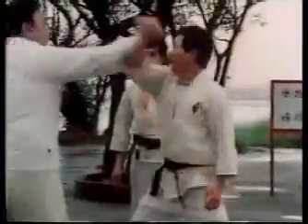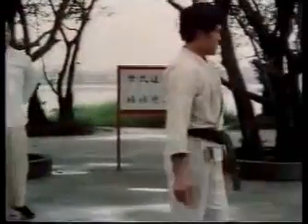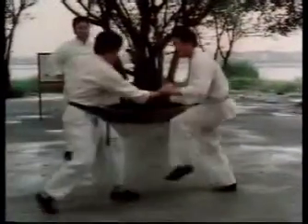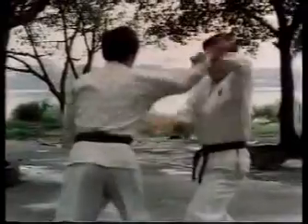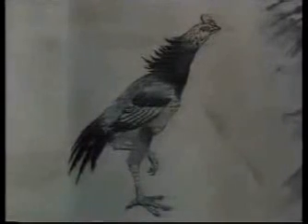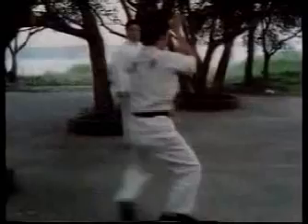Way of the Warrior - T'ai Chi, the Soft Way [2/4]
Part of a eight part series documentary on the Martial Arts of south and south east Asia, originally broadcast on the BBC in the early 1980s. This episode follows a Taiwanese master of T'ai Chi and showcases many forms of T'ai Chi and some forms of Kung Fu. Part 2 of 4 parts.

Sorry for the low quality, there is nothing I can do about it.